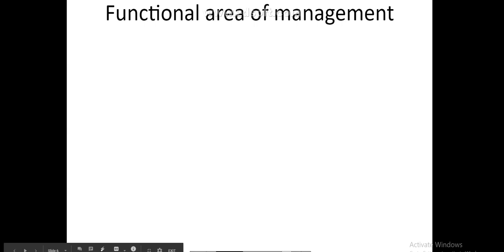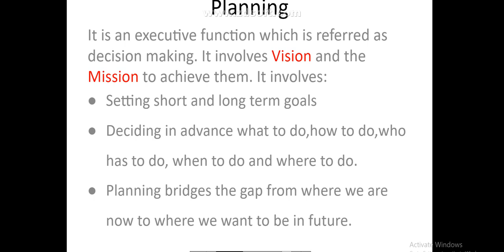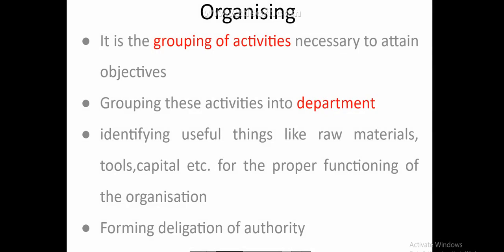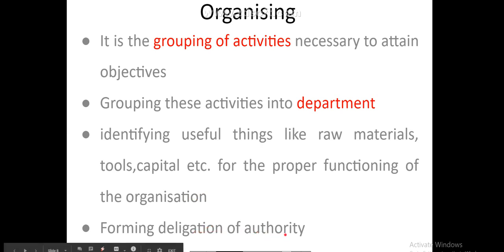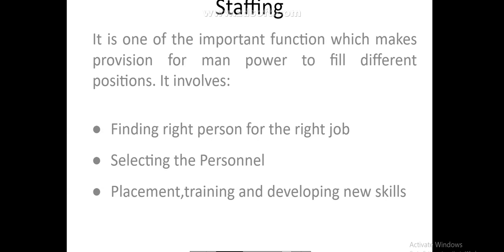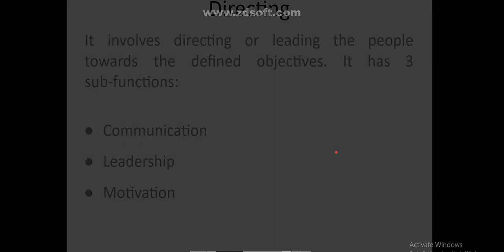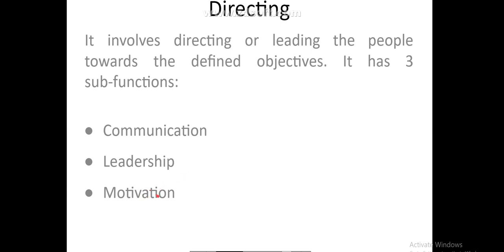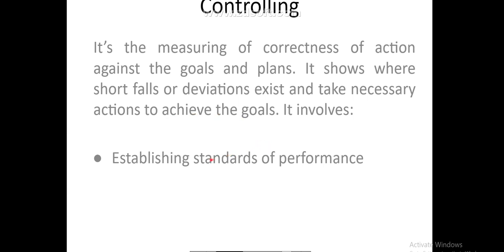MEPIP CLASS 2